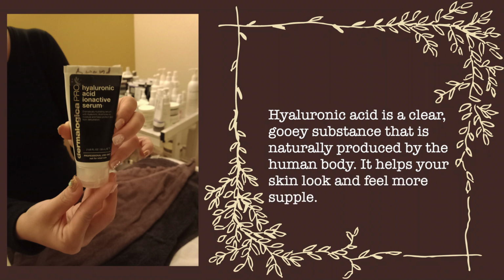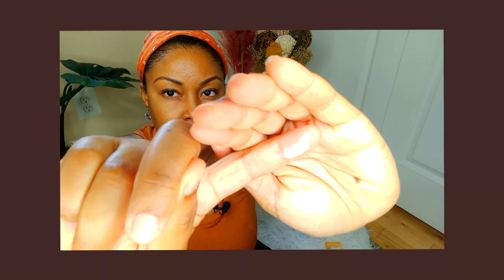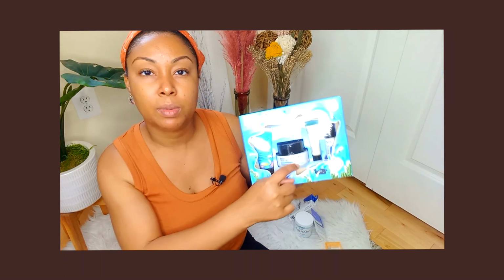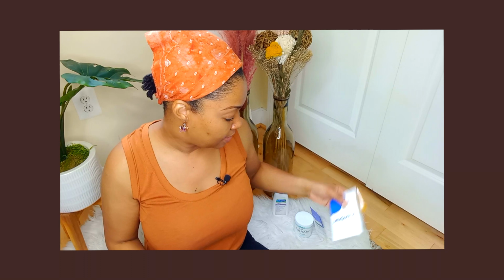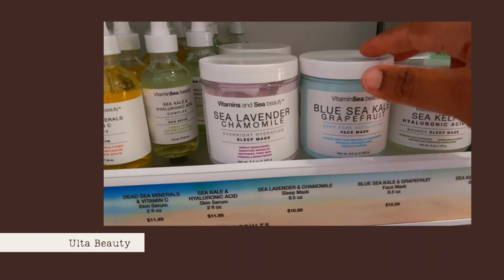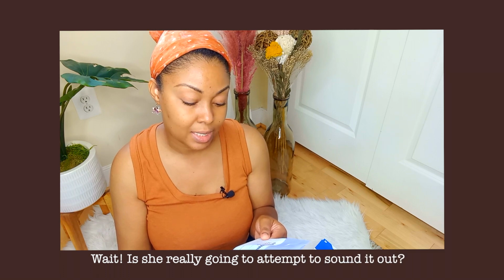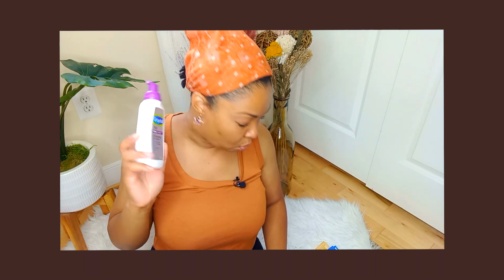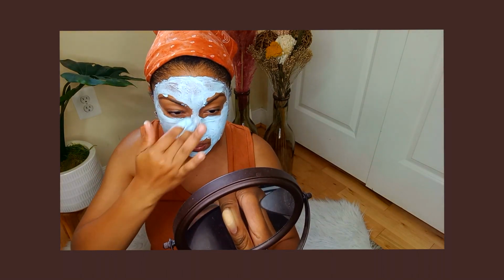Dark Spots On Face Removal | Skincare Products All Black Women Must Have | This Bahamian Gyal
Black skin is unique. It's sensitive, it's delicate and it requires the right products to help it look its best. After trying so many different products on my skin - some that have worked and others that have failed - I think I have found the right combination of products that will make my skin happy.

This week, I'm sharing a few skincare products I feel all black women must have. This video is especially important if you want to get rid of acne or the dreaded hyperpigmentation (dark spots). I found something that absolutely BLEW. MY. MIND. You're going to want to watch this video.

I love engaging with my audience, so don't be shy. Hit me up here on YouTube or on Instagram.

TECH DEETS:
Edited by This Bahamian Gyal (Rogan)

All music in this video is from YouTube's Library
(Don't sleep on YouTube - their music is the bomb and best of all - IT'S FREE!

ABOUT ME:
My name is Rogan. I'm an island gyal originally from The Bahamas, but now living in the big city - Washington DC. I'm an award-winning writer, award-nominated blogger and overall content creator.

FOLLOW ME + STAY UP TO DATE!👇🏾

Thank you from the bottom of my heart for watching my content! It means the world to me :)

XOXO,

This Bahamian Gyal